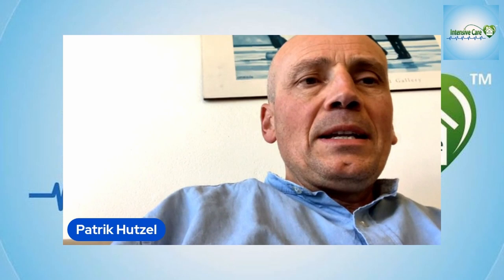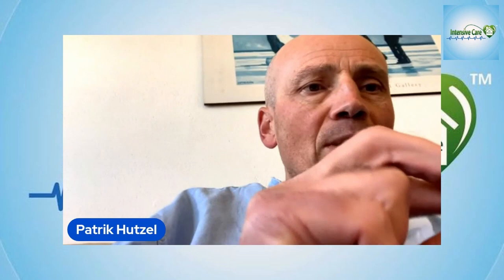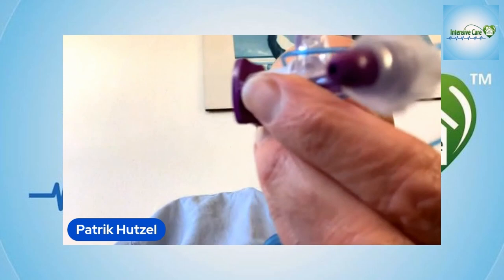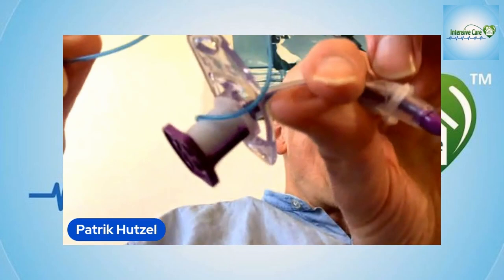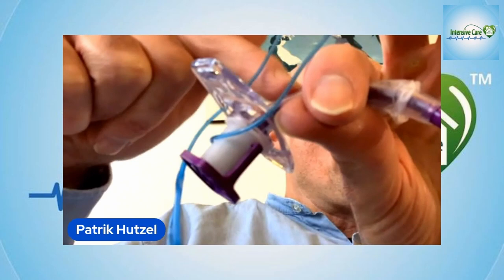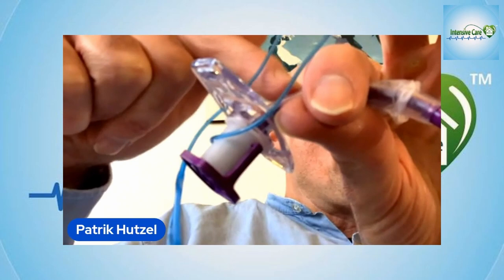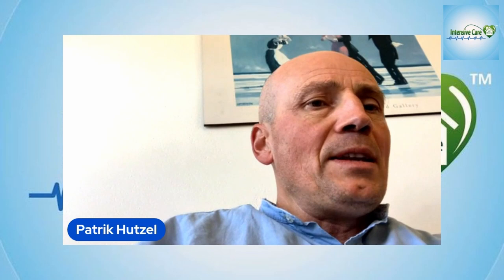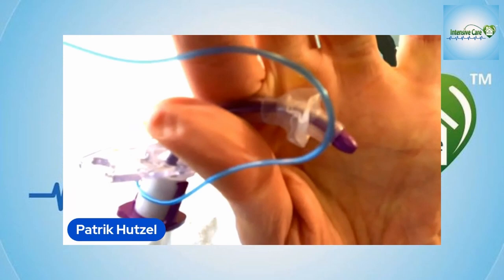My Dad has a Tracheostomy and is Not Ventilated, Does the Tracheostomy Cuff Need to be Inflated?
Get 1:1 consulting and advocacy
1:1 phone counselling

Become a member for families of critically ill Patients in Intensive Care

And if you need a medical record review, click on the link and we can help you with reviewing your loved one’s medical records while they’re in ICU.

Here are the phone options

One day 1:1 consulting and advocacy FACE TO FACE or via zoom $20,000 per day

30 days 24/7 unlimited 1:1 phone and email support, including speaking to doctors and nurses directly, as well as participating in family meetings over the phone for $3,299

14 days 24/7 unlimited 1:1 phone and email support, including speaking to doctors and nurses directly, as well as participating in family meetings over the phone for $1,999

7 days 24/7 unlimited 1:1 phone and email support, including speaking to doctors and nurses directly, as well as participating in family meetings over the phone for $1,299

4 days 24/7 unlimited 1:1 phone and email support, including speaking to doctors and nurses directly, as well as participating in family meetings over the phone for $999

2 days 24/7 unlimited 1:1 phone and email support, including speaking to doctors and nurses directly, as well as participating in family meetings over the phone for $499

You don’t have to use the 2, 4, 7, or 14 days in a row and you can use the days at your own pace.

Here's the hour option

Or you can join the membership here where you have access to me in the membership area for only $97/month where I advise daily and where you also have access to more material including all of our eBooks!

Here is also a link to case studies

Hi, it’s Patrik Hutzel from intensivecarehotline.com with another quick tip for families in intensive care.

Today’s quick tip is in regards to tracheostomies for someone that is not on a ventilator with a risk for aspiration because they are unable to swallow. So, the reason I’m recording this video is that we are working with a client currently who has their loved one in LTAC in the U.S. As I have been saying over and over again for the last 10 years, LTACs are unsafe to look after ventilated or tracheostomy patients. I think I’ve got more evidence for that today because of what our client is experiencing currently with their father in LTAC (Long Term Acute Care).

So, here’s the situation. Their father managed to get off the ventilator but still needs a tracheostomy.  Apparently, he did not pass the swallow test and therefore, he’s at risk for aspiration. So then, when consulting with the client, I said, “Okay, well, if he’s at risk of aspiration, what tracheostomy does he have?”

Continuation...